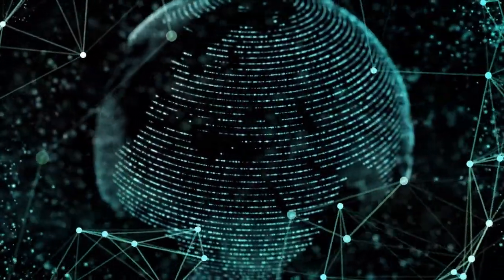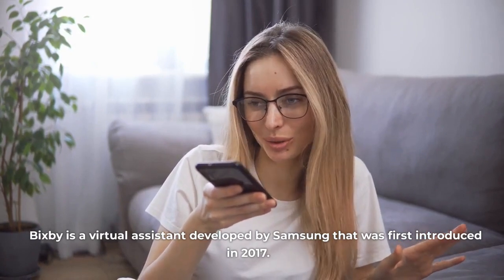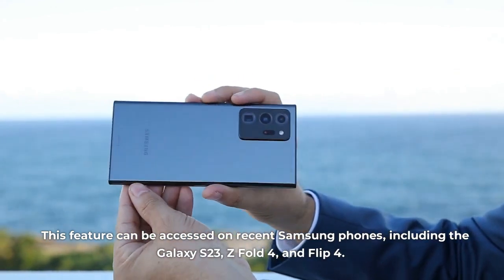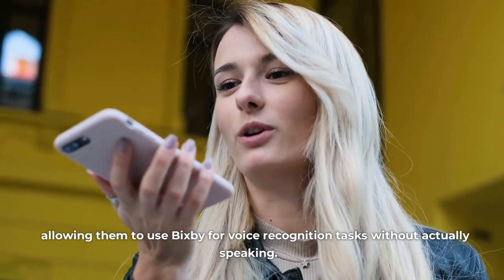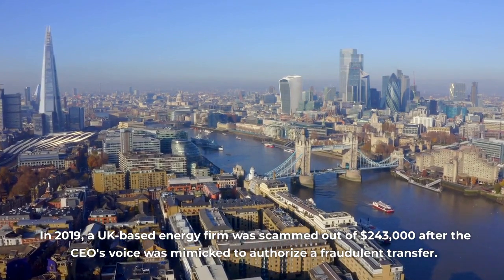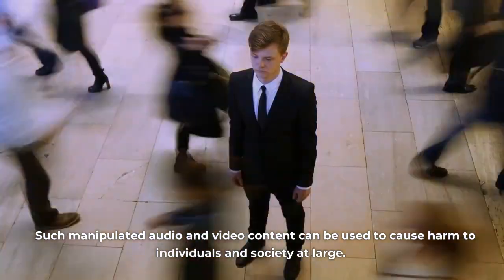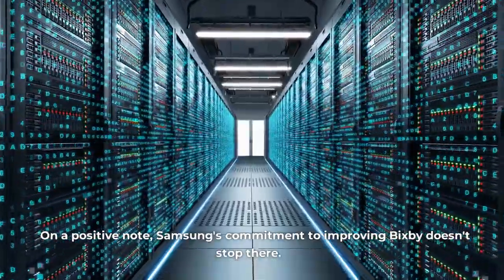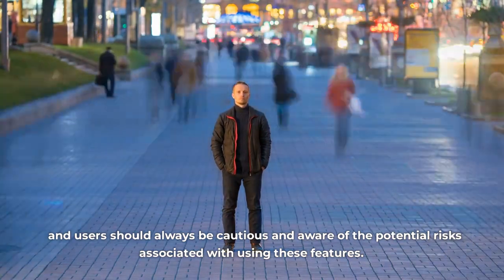AI Voice Mimicking: Is SAMSUNG's BIXBY update worth the RISK?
As we all know, technology has come a long way and has become an integral part of our daily lives. Samsung, a leading tech company, has been at the forefront of innovation in the tech industry. Today, we have some scary news for Samsung users that we are excited to share with you!

Samsung has just released a new update for its virtualassistant, Bixby, that comes packed with some incredible features that are sure to make life easier for many users. But first, let's talk about something scary - AI and its impacts on our society. AI has become a buzzword in recent times, and its potential to shape our lives is immense.

Bixby is a virtual assistant developed by Samsung that was first introduced in 2017. Since then, Bixby has become a significant part of many Samsung users' lives. It is designed to help users perform various tasks on their Samsung devices, such as setting reminders, sending text messages, making phone calls, and controlling smart home devices, among others.

(True) Scary AI Topics, AI disasters, AI Threats, Artificial Intelligence and other thrilling AI eventsevents

About AI Scary Stories 🕯️
📹Videos about (True) Scary AI Topics, AI disasters, AI Threats, Artificial Intelligence and other thrilling AI eventsevents
✍️ Written, voiced and produced by AI Scary Stories